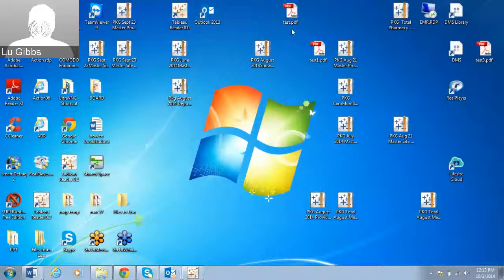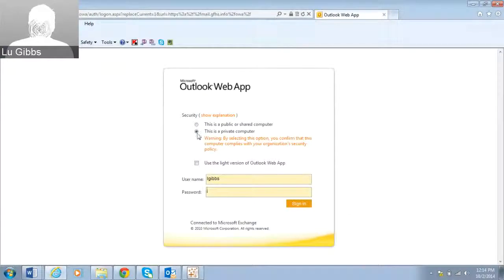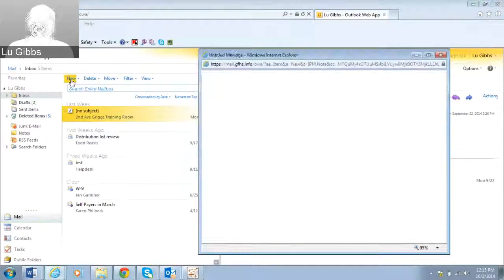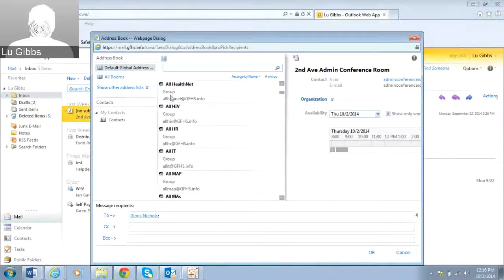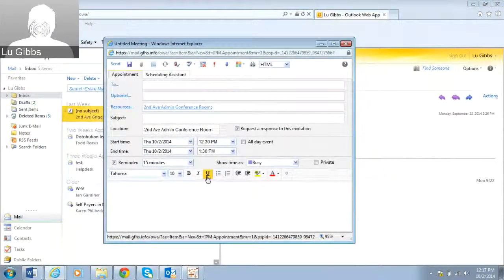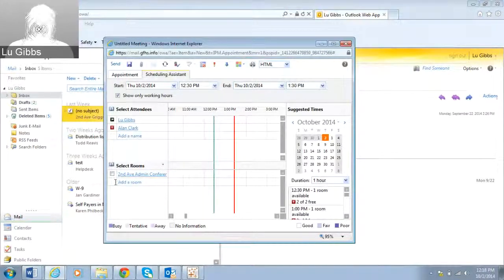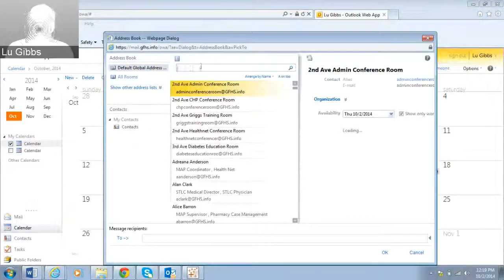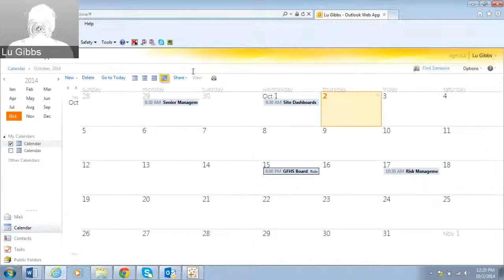Connecting to Outlook Web App OWA on GFHS' Exchange Server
Connecting to Outlook Web App OWA on GFHS' Server